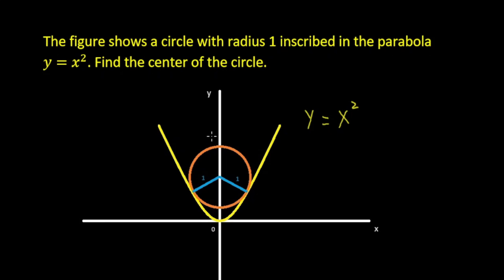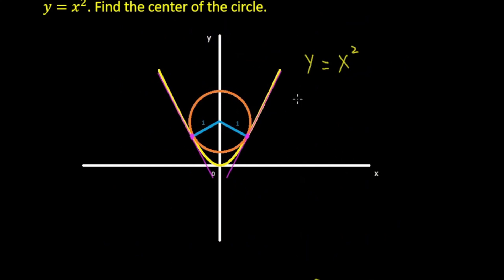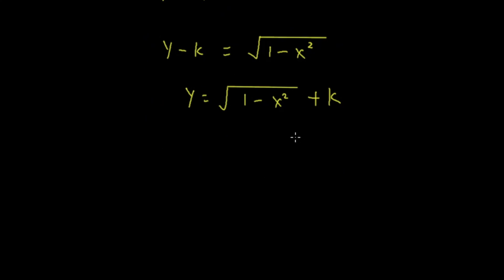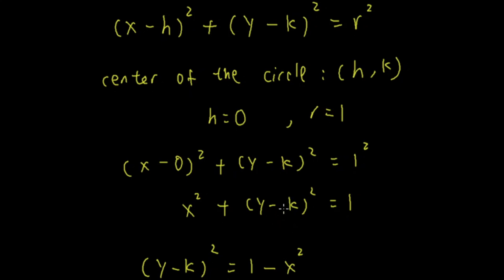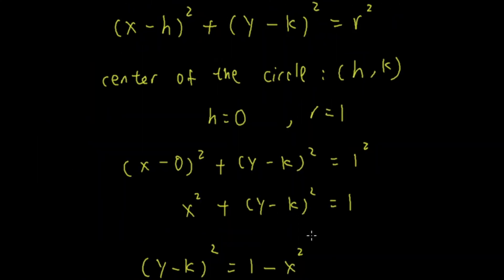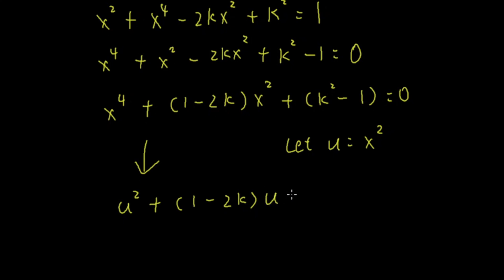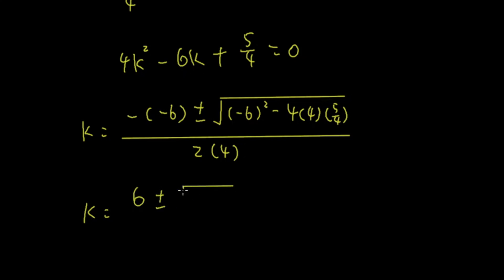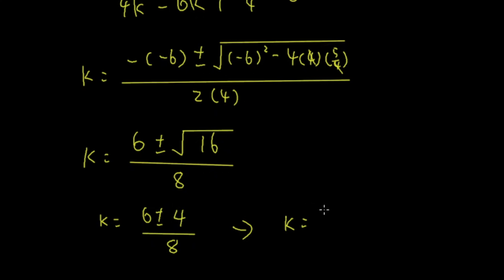The figure shows a circle with radius of 1 inscribed in the parabola y=x^2.Find the center of circle